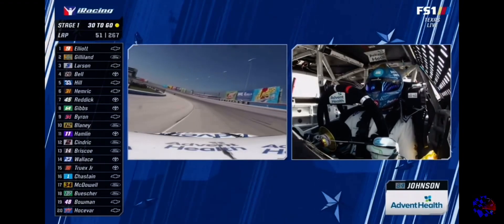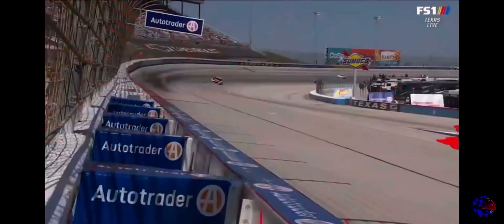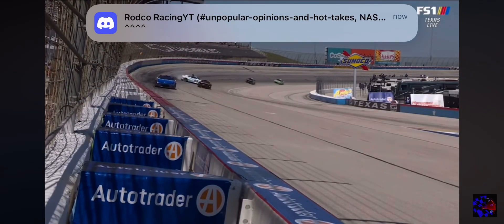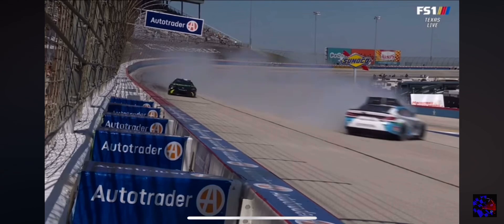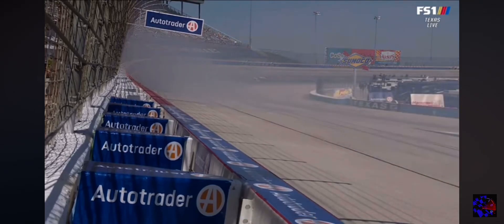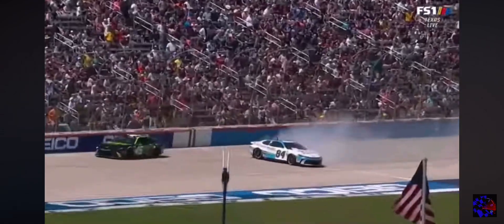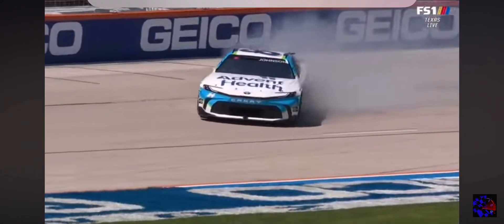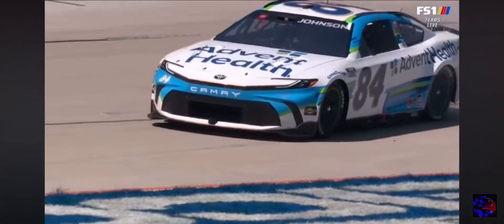Jimmie Johnson Spin-Cup Series at Texas